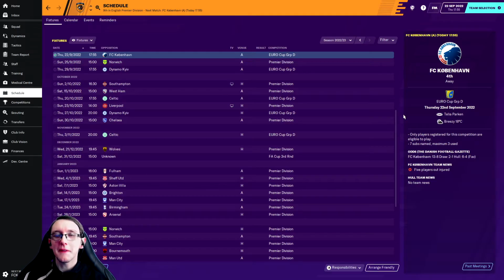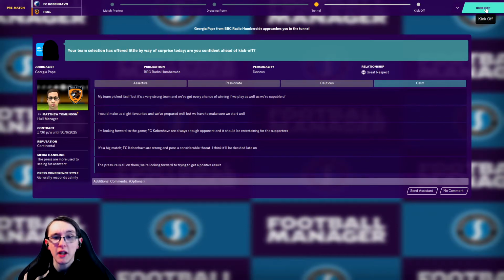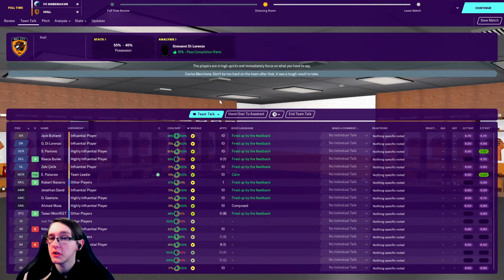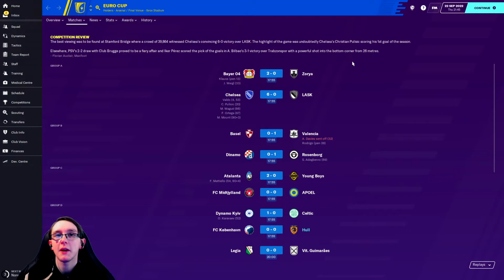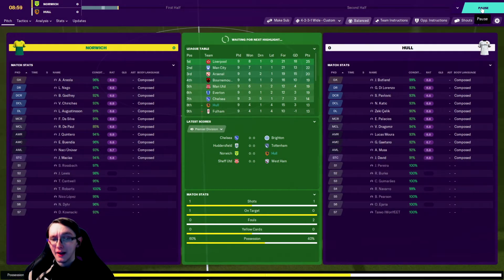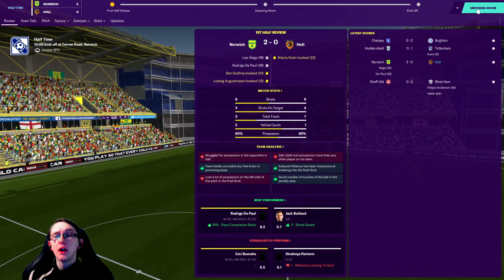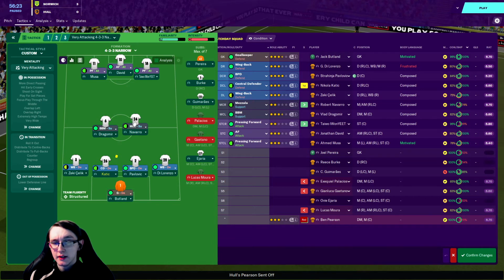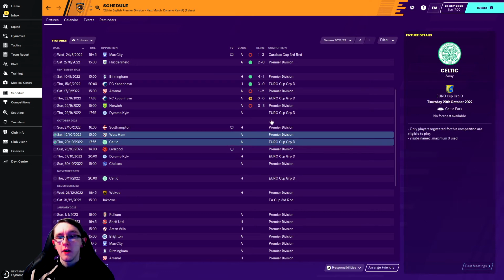(FM20) Hull City Returning The Roar - Part 45 - Destination Denmark (Football Manager 2020)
Football Manager 2020 is a football management simulation video game developed by Sports Interactive and published by Sega. The game aims to allow you to run your football club, your way. Every decision counts in Football Manager 2020 with new features and polished game mechanics rewarding planning and progression like never before, empowering managers to develop and refine both your club’s and your own unique identity.

Welcome everyone to this years first playthrough. In this series we aim to rescue Hull City from the grasps of terrible ownership which is driving them into League One, and not only return them to the Premiership but to the top of the English Pyramid by winning the Premier League title. So welcome to part 45 of the Returning The Roar series. In this video “Destination Denmark”, we will be embarking on a long travel as we start off todays episode with an away day in Copenhagen, Denmark. Upon this we then have a tricky away fixture, as we head to the land of dirty Delia (simply known as Delia Smith to normal people) to face Norwich City at Carrow Road. As always I hope you enjoy the series. If you haven’t already, please do what you can to support the channel be it subscribing (don’t forget the notification bell), dropping a constructive comment, telling a friend about the channel, or simply giving the video a like… it all helps.